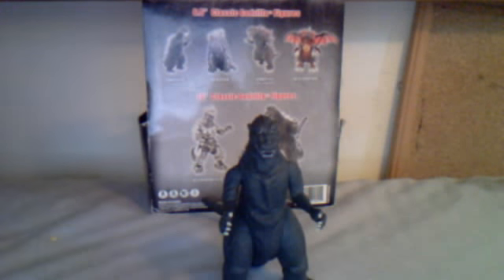Bandai Creation Godzilla 1954 Toy Review